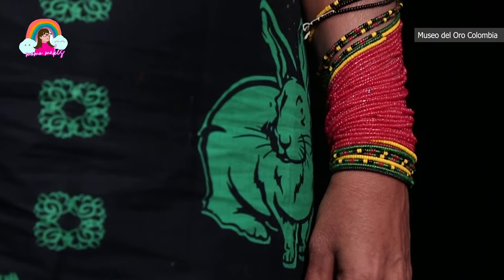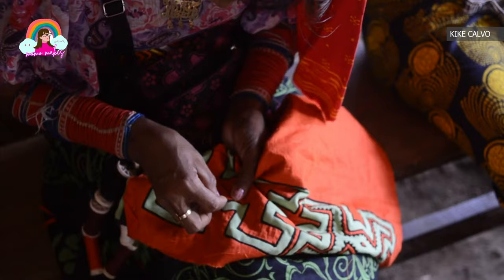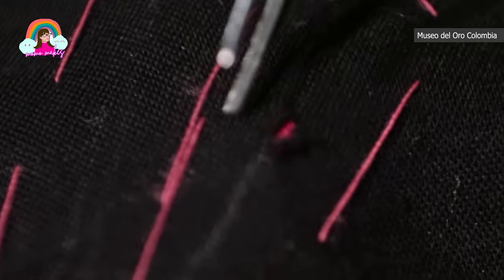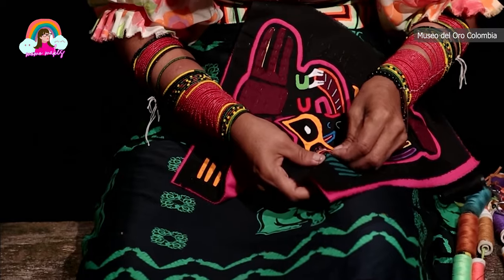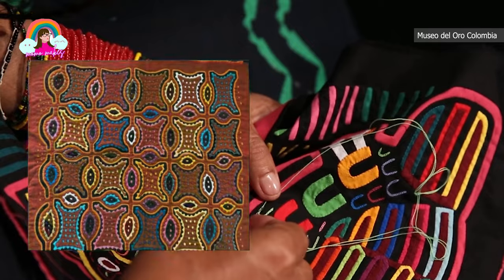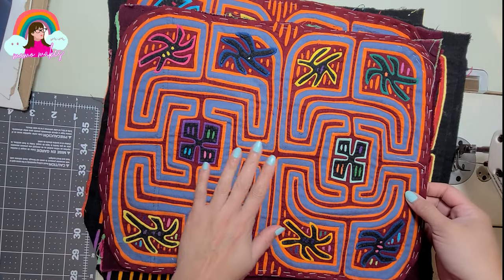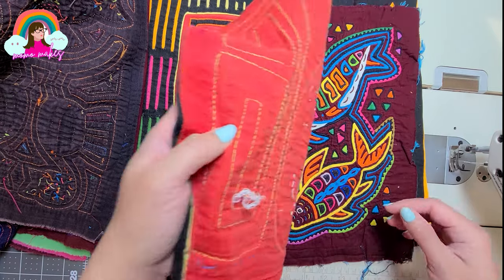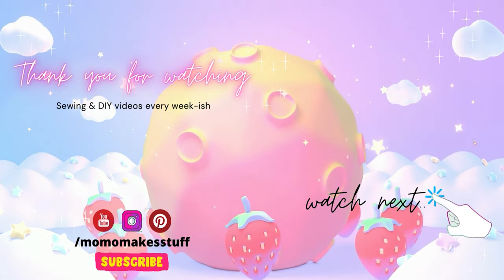Mola Textiles -secret to making a Mola lies in this technique. See my personal Kuna Mola Collection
Explore the Mola Textiles of Panama. There is incredible artistry and cultural heritage behind these stunning textiles crafted by the Kuna indigenous people. Get ready to be amazed by the intricate craftsmanship and symbolic stories woven into each piece. Plus let me show you my personal collection of Kuna Molas.